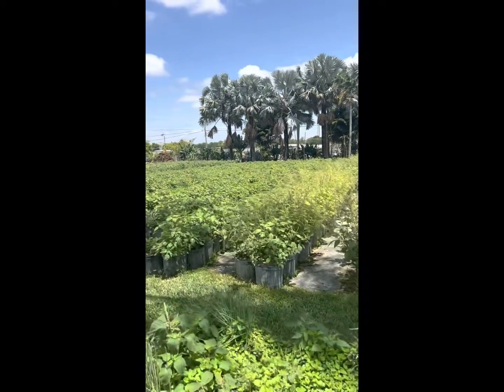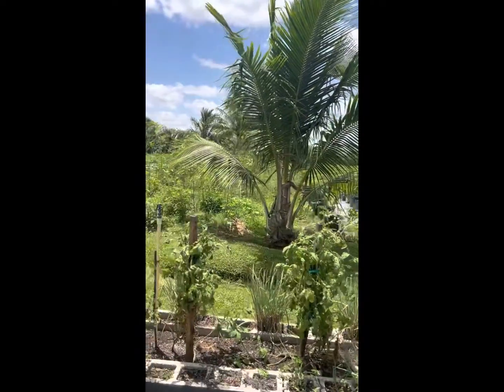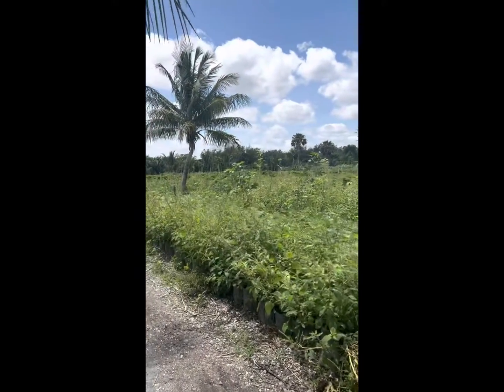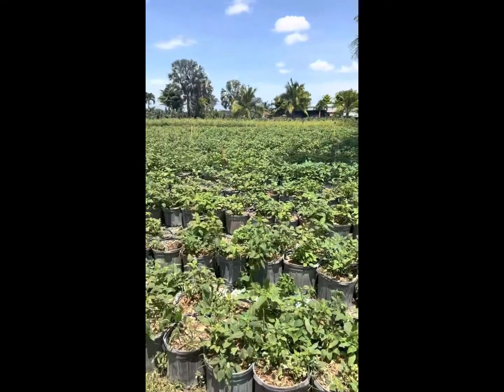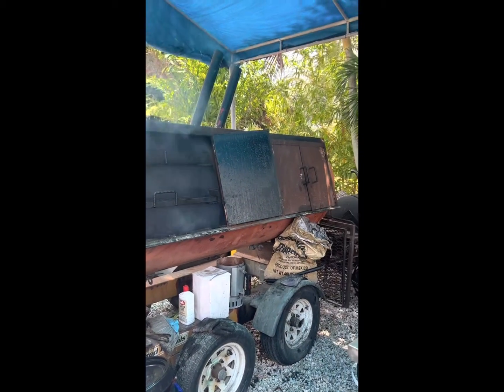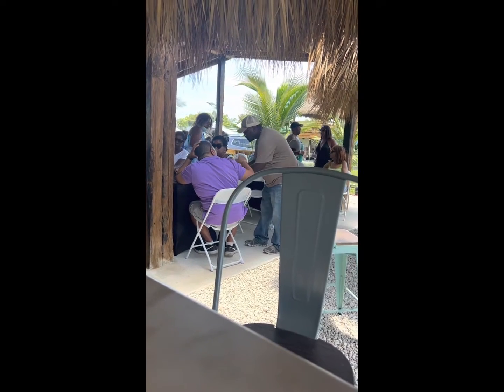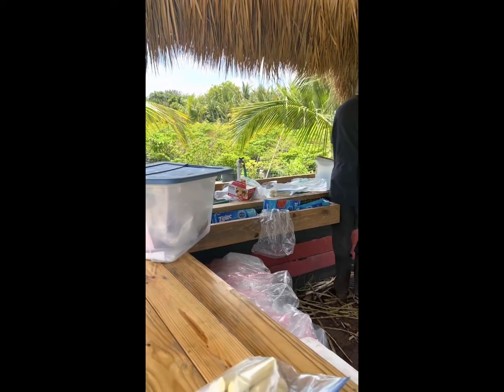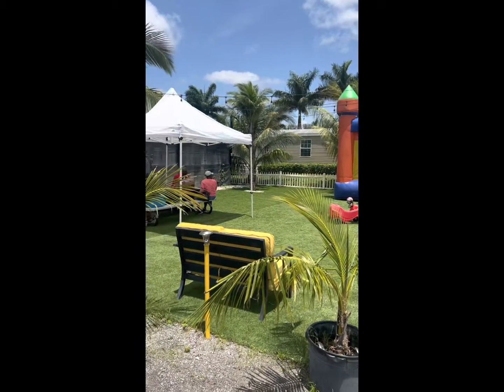Farm Vibe - a hidden gem in Boynton Beach Florida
Amazing farmer’s market in Boynton Beach every Saturday